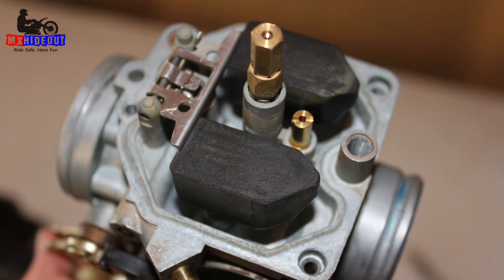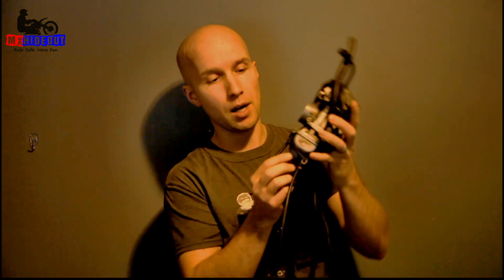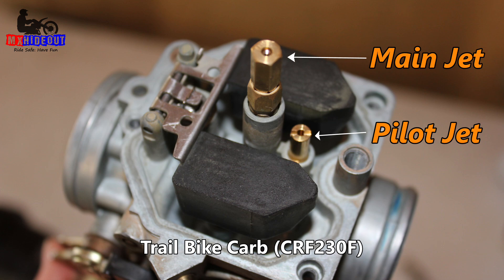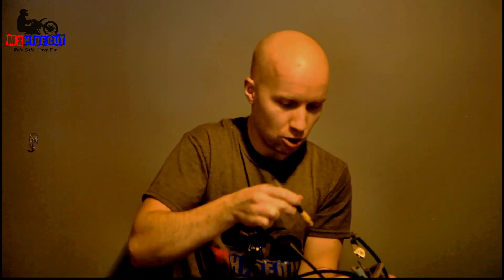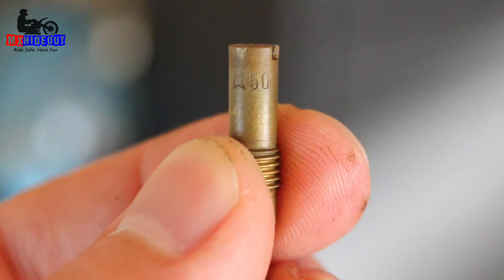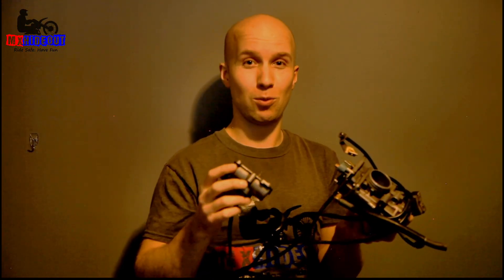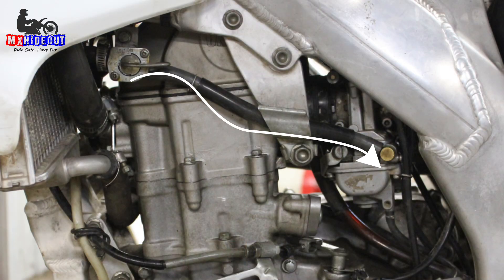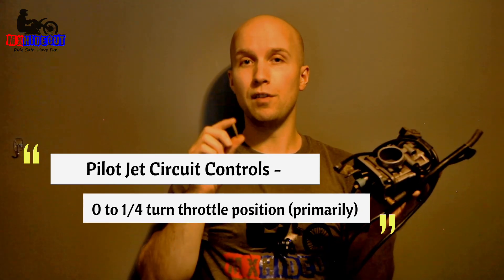How The Pilot Jet Actually Works In A 4 Stroke Dirt Bike Carb [For Beginners]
[FREE Guide] 6 ALARMING signs your dirt bike is running too RICH or LEAN

Learn how the pilot jet works on a 4 stroke dirt bike carburetor, so you're not confused and mess up the jetting!

If you're new to carburetor tuning, this video is for YOU!

You'll learn:
-Where the pilot jet is located on a 4 stroke dirt bike carb
-How to access it for removal and installation
-What it actually does
-Why it's the #1 MOST important jet when tuning your carb
-3 Frustrating symptoms you'll feel when the pilot jet is dirty or tuned incorrectly